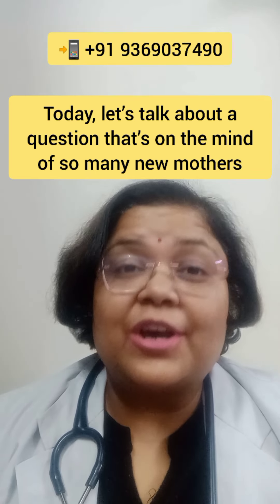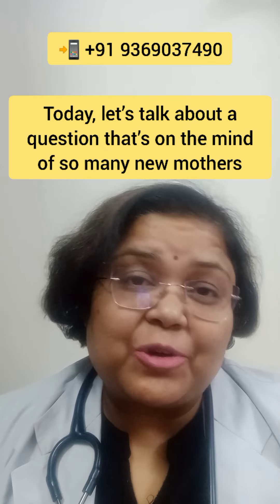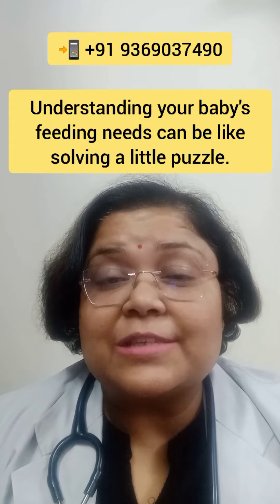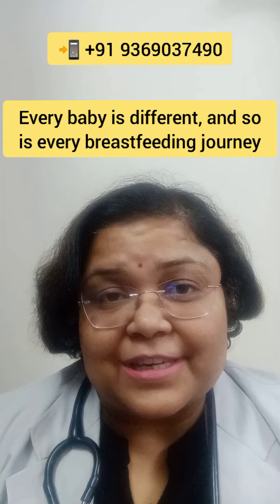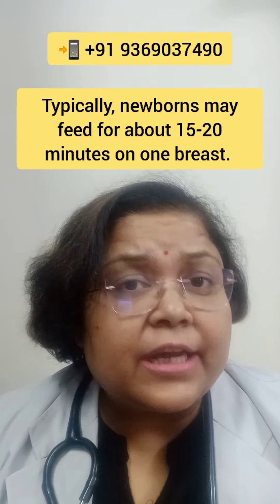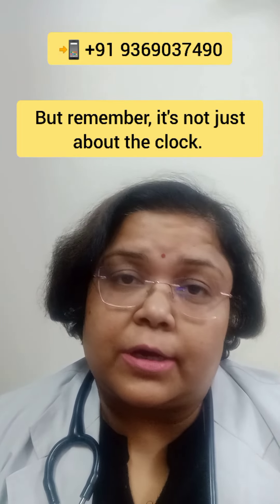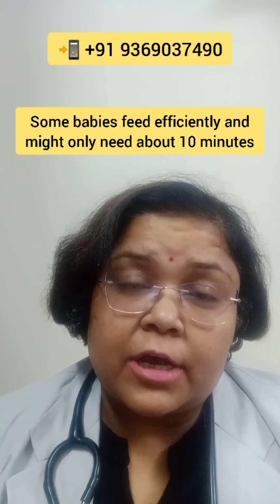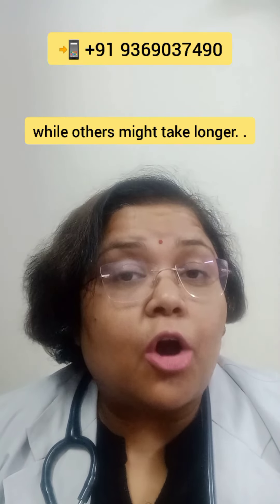How much time should a baby feed on one breast, Breastfeeding time duration & it’s effect on baby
At Maa-Si Care Clinic, we counsel pregnant women and mothers for various issues including Breastfeeding.
Many mothers doubt
- Will I be able to successfully breastfeed my baby?
- If I couldn't feed my first baby, can I breastfeed my second baby?
- I have low milk supply, what can be done?
- I have flat/inverted nipples, how can I breastfeed my baby?
- I feel pain during breastfeeding...is it normal??
- I feel burning sensation during feeding my baby, how to correct it
- Can I breastfeed my premature born baby??

👉 Consult Now With expert doctor's team at Maa-Si Care Clinic from comfort of your home.

ABOUT US -

We at Maa-Si Care Clinic, Lucknow try our best to empower our patients with best of the knowledge and create awareness around the issues like
√ Garbh Sanskar
√ Breastfeeding counseling and lot more)
√ Relactation Consultation
√ care of the newborn
√ Child nutrition ( Diet charts also)
√ Smart Parenting Sessions and lot more

We also conduct online sessions and consultations.
Ph no. 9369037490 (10 am to 6 pm, Monday to Saturday)

Join us at social media platforms to spread the awareness..

To book Online Consultation with Expert team of Maa-Si Care Clinic

"Hey amazing moms! 🌟 Are you ever puzzled by how long your baby should breastfeed on one side? It's a common question with a not-so-straightforward answer. Every baby is unique, and so is each feeding session! 🤱
Newborns generally feed for about 15-20 minutes per breast, but it's not just about time; it’s about making sure they're getting enough. Some little ones might be quick and finish in 10 minutes, while others take their sweet time. The important thing is a good latch, hearing those little swallows, and a content baby post-feeding. 🍼
Always start with one breast and switch to the other once your baby slows down. This ensures they get the thirst-quenching foremilk and the nutrient-rich hindmilk. And remember, your instinct and your baby's cues are your best guides.
If you ever feel unsure or need some extra guidance, I'm here for you. Let's navigate this breastfeeding journey together, supporting each other every step of the way. 💕
Share this with other moms and save it for those moments you need a quick reminder. We're all in this beautiful journey together!